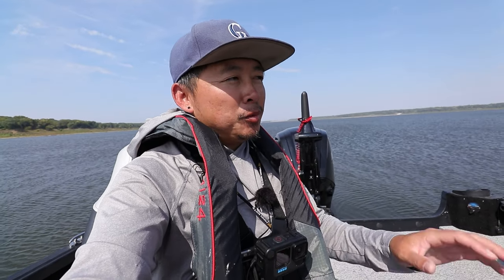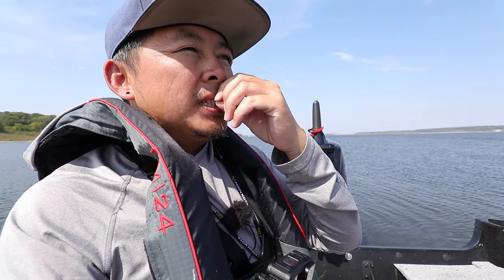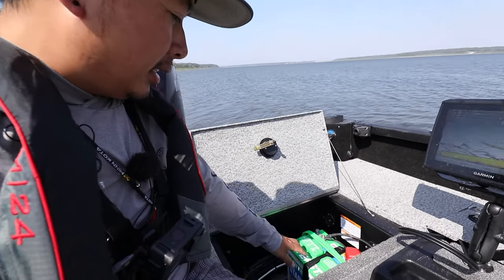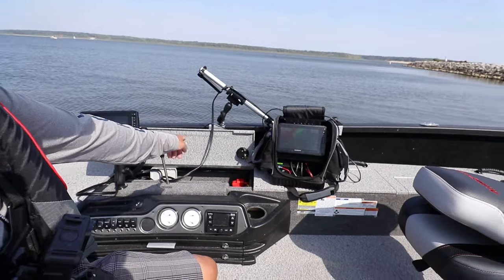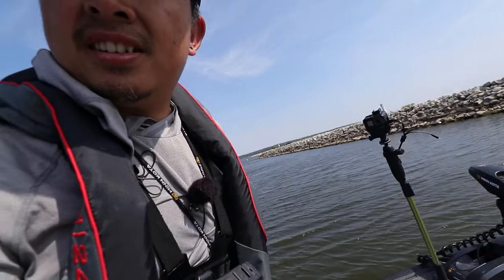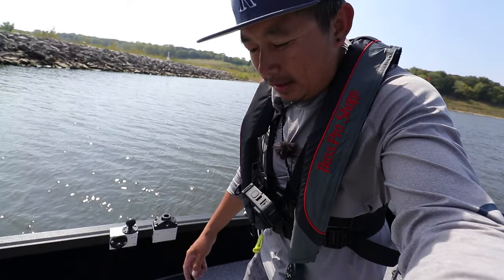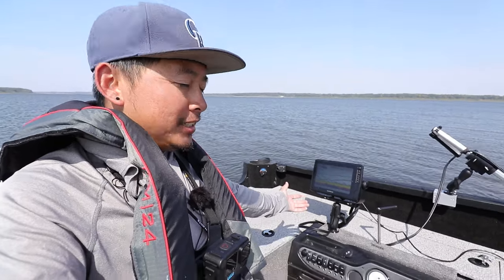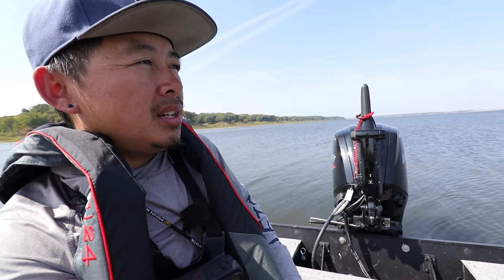I Bought a Boat! | 2024 Alumacraft Competitor 185 Tiller Walkthrough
I bought a 2024 Alumacraft Competitor 185 tiller! Here is a walkthrough plus my experience as a first time boat buyer and owner.

Li Time 2x 12V 100 AH LiFePO4 Batteries

RoyPow 12V 30 AH LiFePO4

BroCraft Alumatrac Mounting Bracket

YoloTek Powerstick GoPro Bundle

KastKing Sharky 3 - 33lbs of Drag!

KastKing Sharky 3 Baitfeeder

Shimano Cardiff Conventional Baitcasting Reel

Shimano Corvalus Coventional Baitcasting Reel

Shimano Nasci Spinning Reel

Shimano Curado Baitcasting Reel

Shimano Sedona Spinning Reel

Zoom Super Fluke Jr

Zoom Super Fluke Jr Paddletail

Gamakatsu Circle Hooks

Engel Drybox/Cooler w/ Rod Holders

Anker Portable Battery Pack

Lavalier Microphone

Joby Gorilla Pod For Compact Cameras

GoPro Hero 5,6,7,8 Microphone Adapter

Strike King Rage Swimmer

Strike King Slabalicous